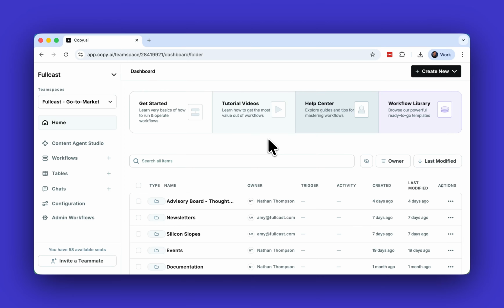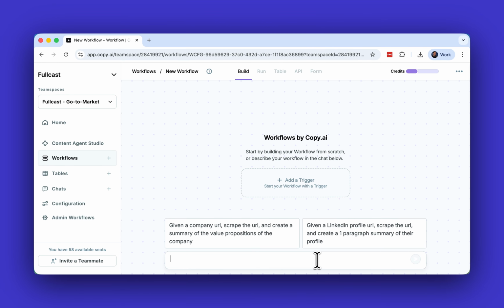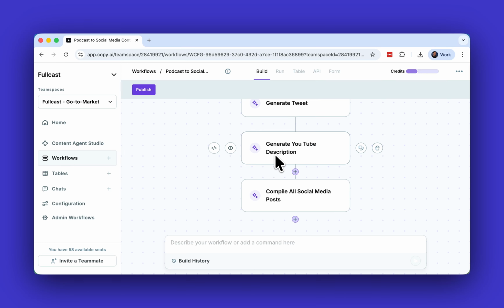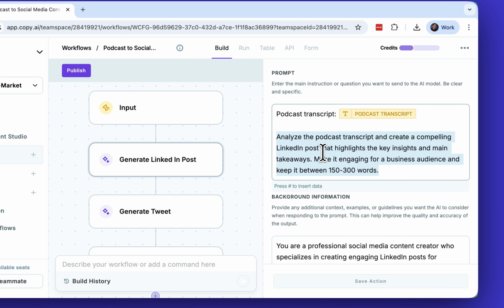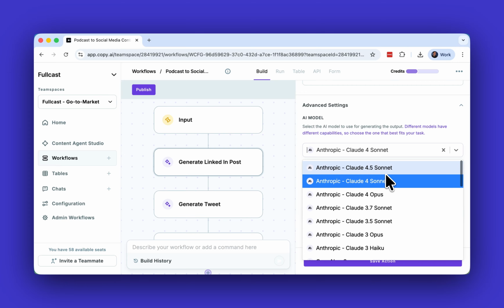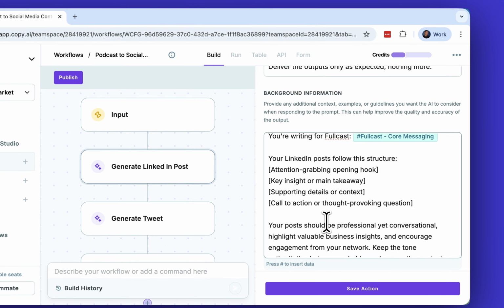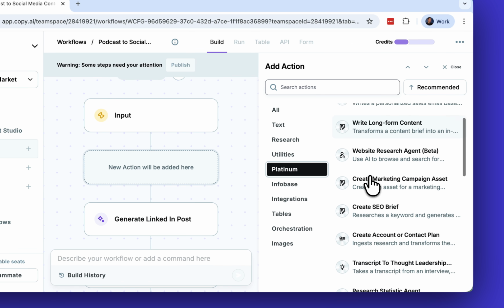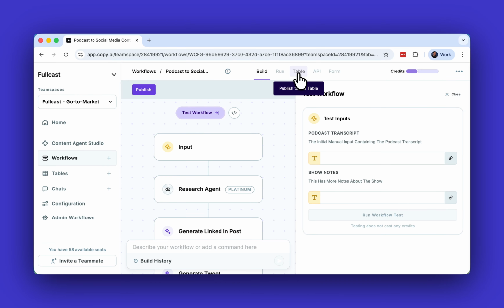8. Introduction to Workflows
In this video, I introduce workflows—my favorite and most powerful part of Copy.ai. Workflows aren’t about completing a single task. They’re about codifying an entire go-to-market process so Marketing, Sales, and Customer Success can all work from the same inputs, on the same message, at scale.

If you want consistent, on-brand outputs across teams without writing code, this is where it starts.

• What makes workflows different from Chat and Content Agent Studio
• How to create a workflow from scratch in plain English
• How to define inputs and outputs clearly
• How to edit, test, and improve each step (action)
• How to chain prompts together for consistent messaging
• How to choose the right AI model per task
• How to add research, brand context, and examples
• How workflows scale across teams and use cases

A. Accessing Workflows

1. From the left-hand dashboard, click “Workflows”
2. View existing folders (similar to Chat and Content Agent Studio)
3. Click “Create New” and choose:
   a. Folder
   b. Workflow

B. Creating a New Workflow

1. Open the workflow builder
2. Start with a simple instruction:

   * What input you’ll provide
   * What outputs you expect

Example:
“Given a podcast transcript, create a LinkedIn post, a tweet, and a YouTube description.”

3. Click “Generate”
4. Copy.ai builds the initial workflow outline

Pro tip: Expect some back-and-forth. Workflows improve as you refine them.

C. Understanding the Build View

When building a workflow, stay in the Build view. You’ll see multiple blocks (actions), such as:

• Input
• Generate LinkedIn post
• Generate tweet
• Generate YouTube description
• (Optional) Final compilation step

If you don’t need a step, click the trash icon to delete it.

D. Editing Workflow Inputs

1. Click the Input block
2. Review the existing input (e.g., Podcast Transcript)
3. Add more inputs if helpful:
   a. Click “New Input”
   b. Name it (e.g., Show Notes)
   c. Add a short description

Pro tip: More high-quality input = better outputs.

E. Editing Individual Actions (Blocks)

1. Click on any action block to edit it
2. Review the default prompt
3. Modify the prompt as needed
4. Use the “#” symbol to:

   * Pull in workflow inputs (Transcript, Show Notes)
   * Pull examples from Info Base
   * Pull outputs from previous steps

Example:
Use the LinkedIn post output as input for the tweet (prompt chaining).

F. Prompt Chaining for Brand Consistency

Prompt chaining means passing outputs from one step into the next.

Example:
• Step 1: Generate LinkedIn post
• Step 2: Generate tweet using the LinkedIn post
• Step 3: Generate YouTube description using both

This keeps messaging consistent across channels.

G. Choosing the Right AI Model per Step

Each workflow action can use a different AI model.

1. Open Advanced Settings in an action
2. Choose the model based on the task:
   • Human-style writing → Claude
   • Research or data tasks → Gemini
3. Adjust creativity level if needed
   • Lower = follows prompt strictly
   • Higher = more creative

Pro tip: Think of each action as its own custom GPT with a specific role.

H. Adding Identity and Context to an Action

In each action, you can:
• Define what the AI is good at
• Assign a role (e.g., professional social media writer)
• Add brand context and messaging
• Include examples of great outputs

This “identity” is baked into the workflow step.

I. Adding Research or New Steps

1. Click the “+” icon in Build view
2. Choose an action type:
   • Text generation
   • Research
   • Utilities
   • Advanced / enterprise actions

Example:
• Add a research agent
• Enter a research query (e.g., GTM statistics)
• Save the action
• Pull research findings into later steps

J. Testing and Running a Workflow

1. Click “Test Workflow”
2. Add inputs (Transcript, Show Notes, Research)
3. Run the workflow
4. Review outputs step by step
5. Refine prompts as needed

Once published, workflows can be:
• Run individually
• Run in bulk using tables

In upcoming videos, I’ll show you:
• How to run workflows end-to-end
• How to connect workflows to tables
• How to scale workflows across teams
• How to refine and optimize outputs over time

This video is about understanding how workflows work—no code, plain English, fully customizable.